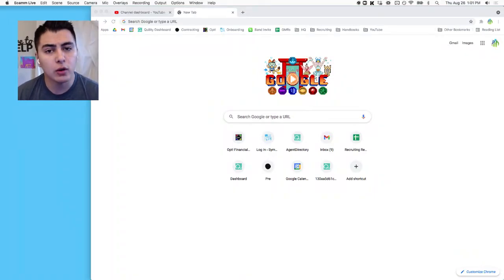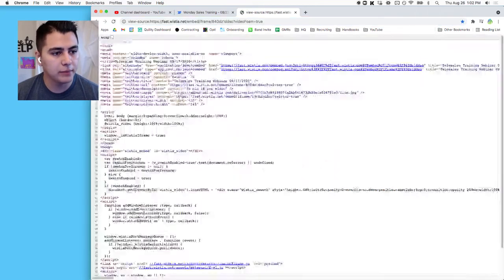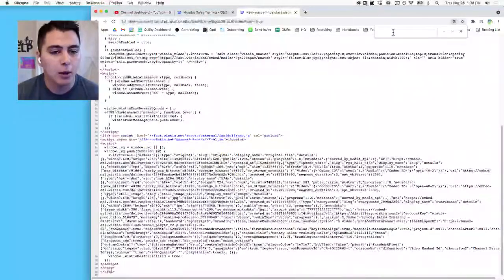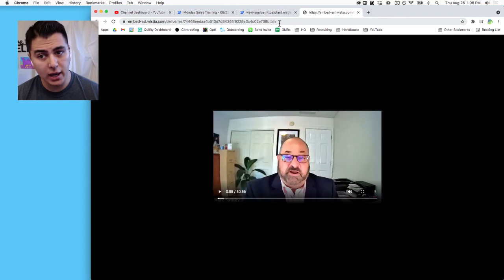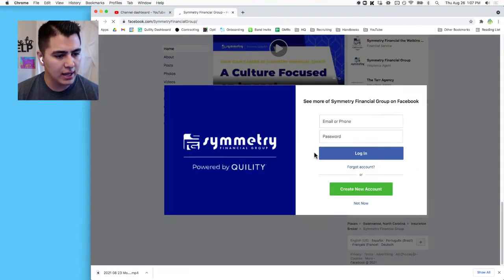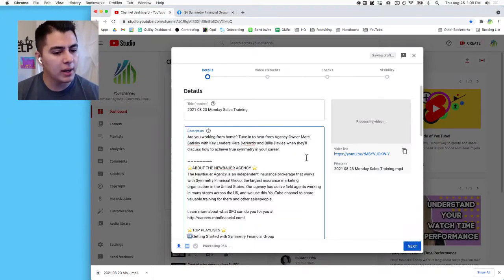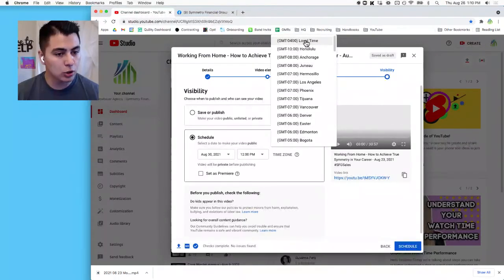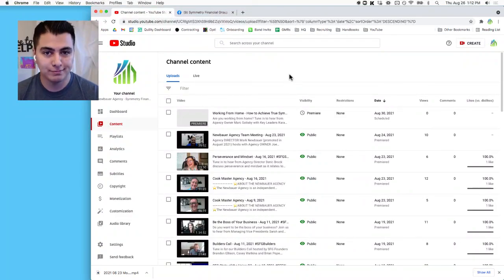How to Upload Wistia Videos to YouTube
Learn the steps required to get Wistia videos downloaded and then uploaded to YouTube.

⭐️ ABOUT THE NEWBAUER AGENCY ⭐️
The Newbauer Agency is an independent insurance brokerage that works with Symmetry Financial Group, the largest insurance marketing organization in the United States. Our agency has active field agents working in many states across the US, and we use this YouTube channel to share valuable training for them and other salespeople.

Learn more about what SFG can do you for you